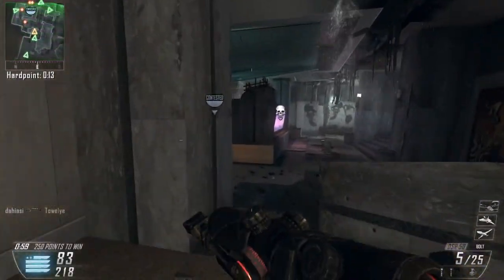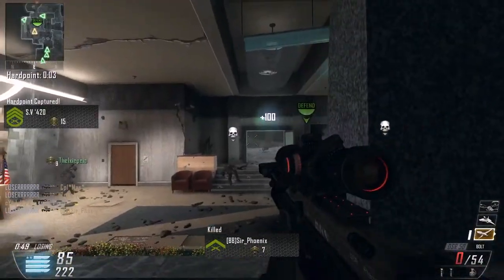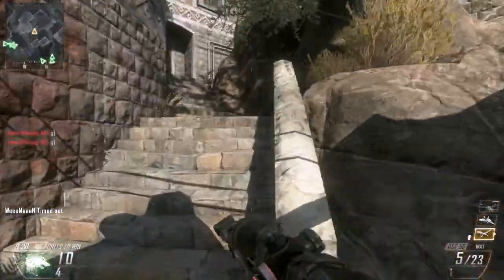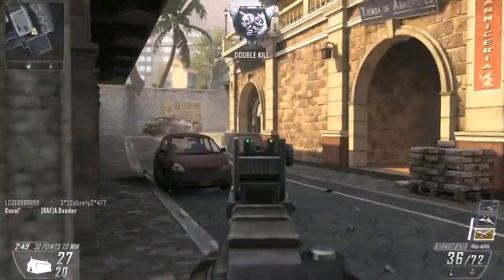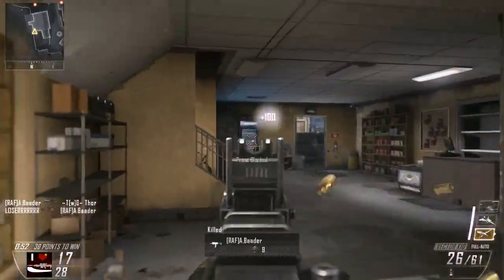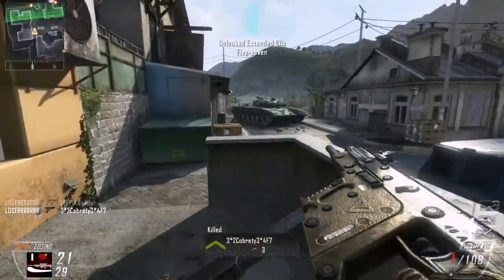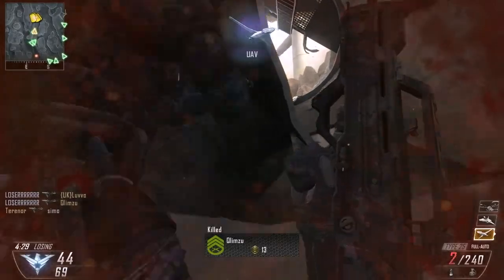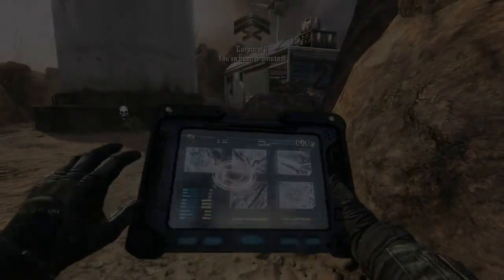First Look: Black Ops 2 PC ultra settings Multiplayer | Nerd Array